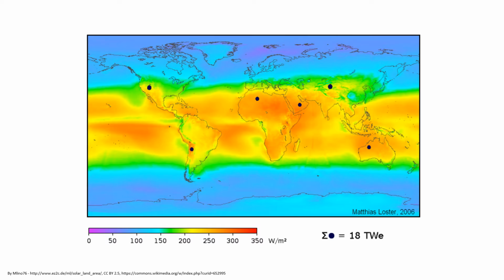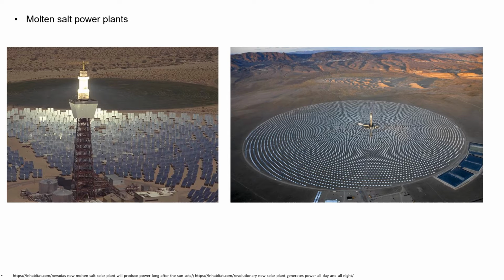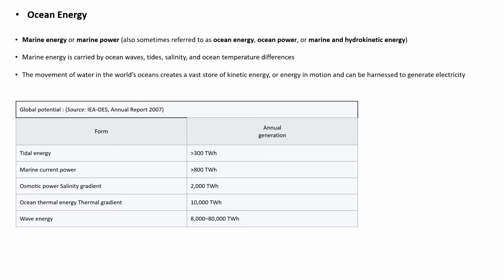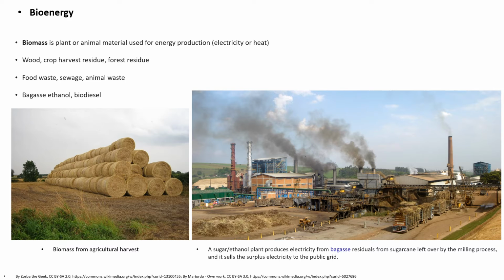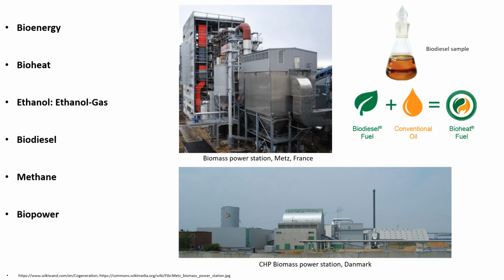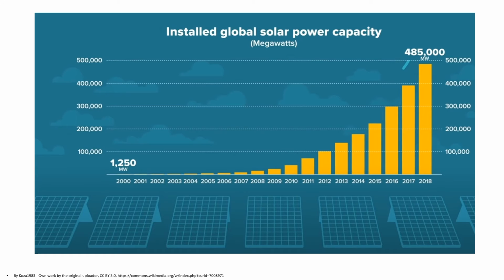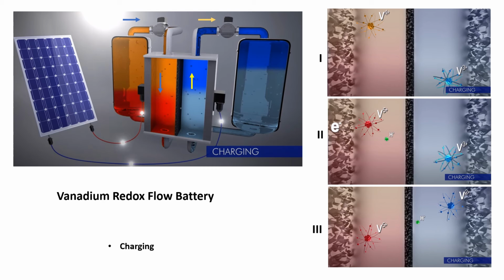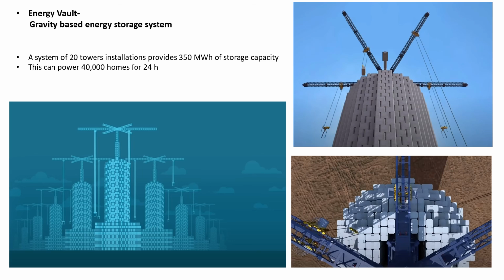Materials for Energy Part 5- Renewable Energy and Future Directions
This is second lecture from the Spring Semester Lecture Course 2020: Advanced Materials for Energy and Information Technology. This lecture is in five parts. Here is the fifth and last part of the lecture.